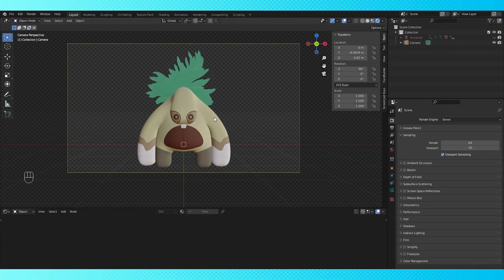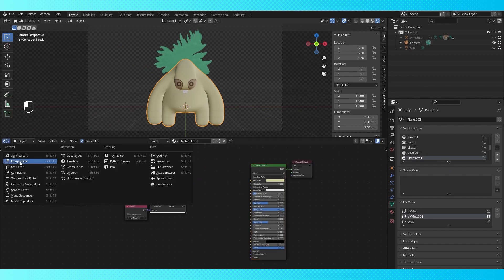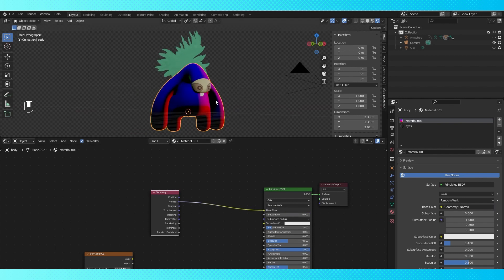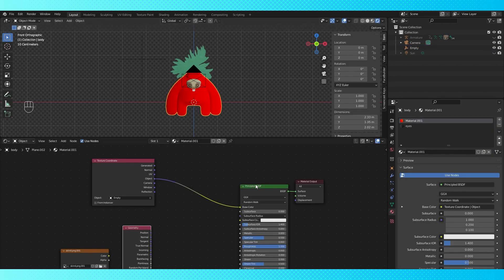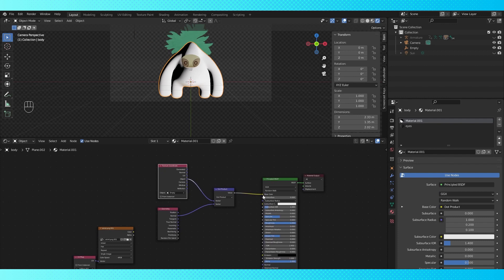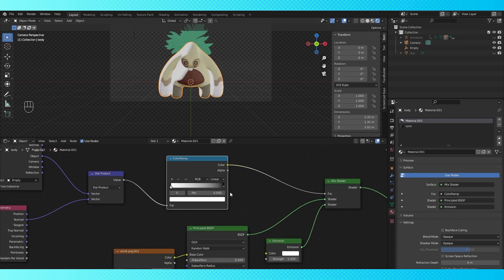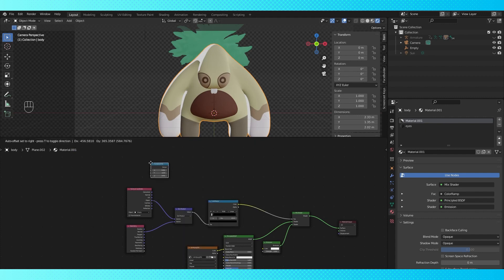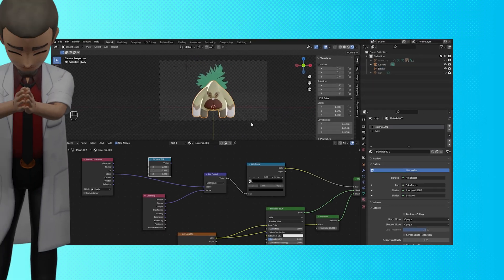Fake Rim Lighting [In Blender]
In this tutorial we go over how to use materials to fake rim lighting by selectively brightening specific normals. This can come in handy if you want individual elements within your scene to have different lighting!